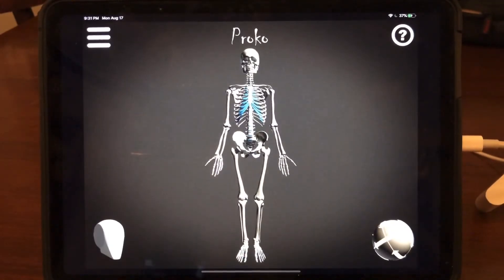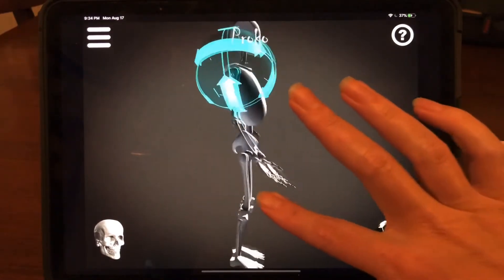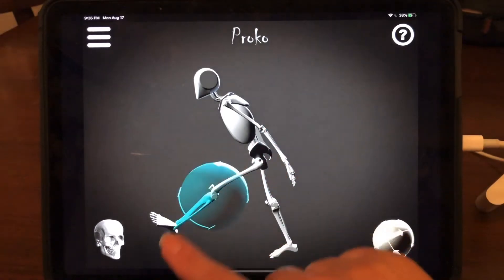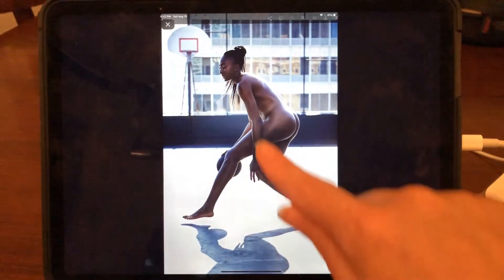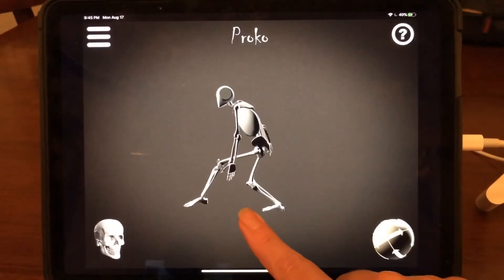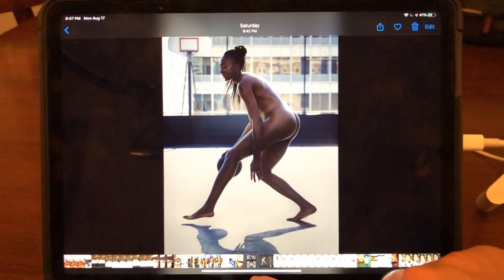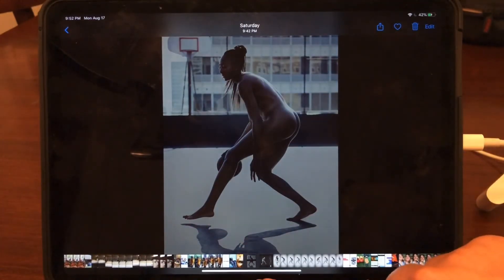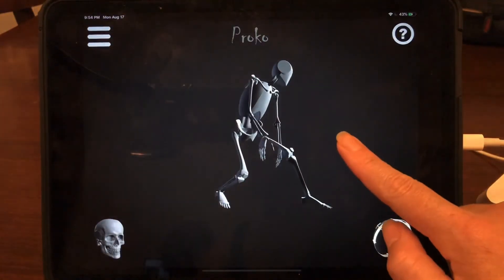Skelly Athlete, Part 1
Demo Skelly Athlete Assignment